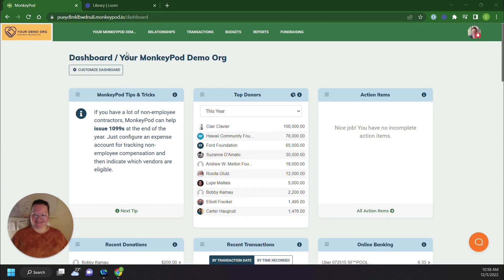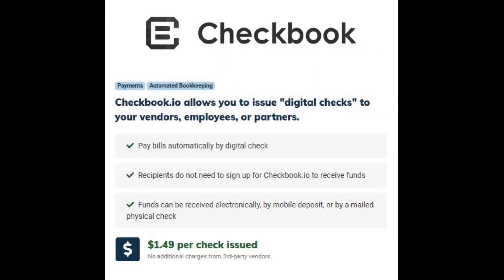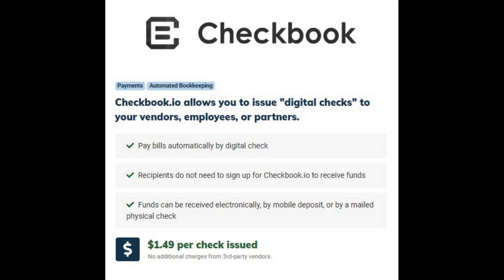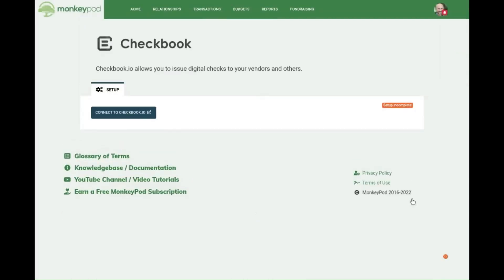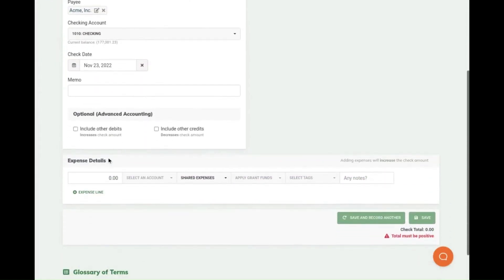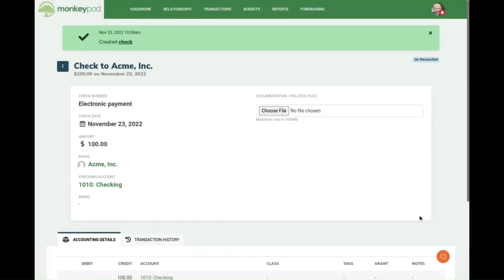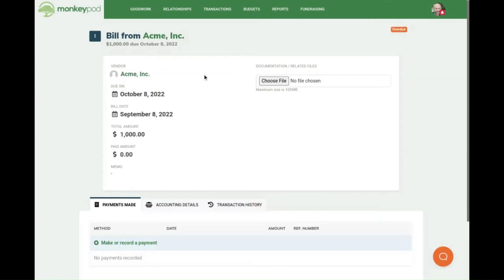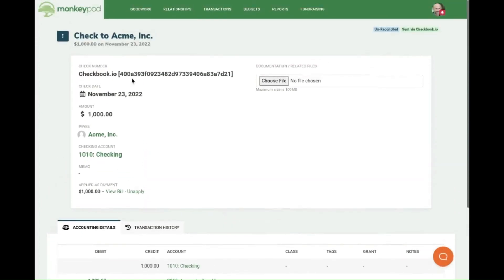How to Issue Digital Checks With Checkbook.io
When you integrate Checkbook.io with MonkeyPod, you can pay bills automatically by digital check. In this video, we show you how to install and configure MonkeyPod's integration with Checkbook.io.

Remember that recipients do not need to sign up for Checkbook.io to receive funds. Funds can be received electronically, by mobile deposit, or by a mailed physical check.

Contents:
00:00 Introduction
00:10 Where to find integration
00:20 Going through integration
00:37 Fees
00:51 Finishing setup
01:01 What can I use this for?
01:19 Send money via Checkbook.io
01:27 Pay a bill with checkbook.io